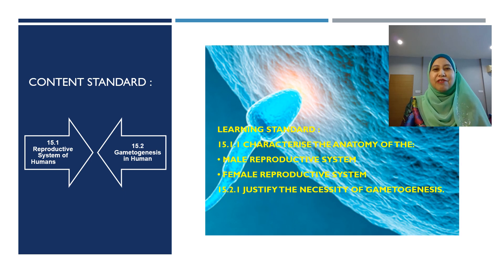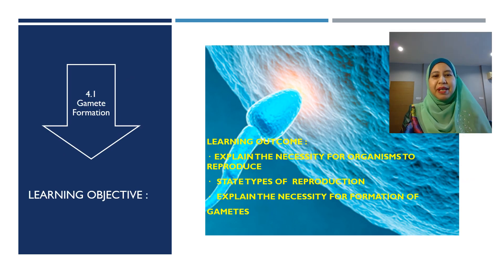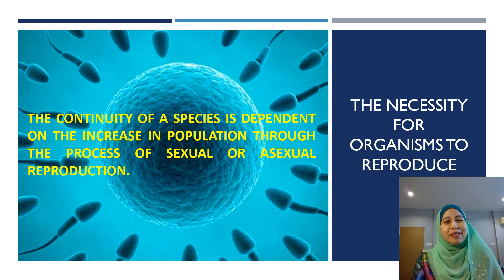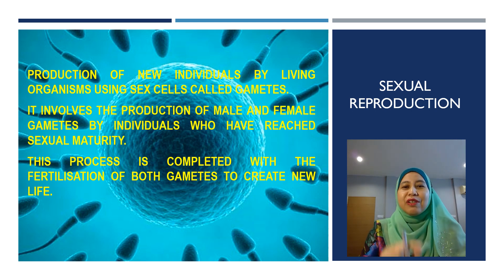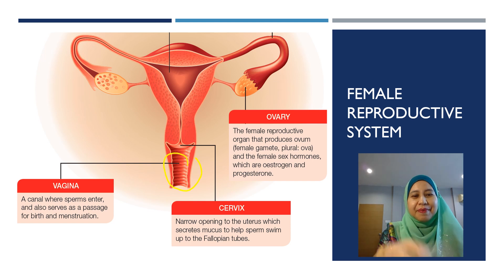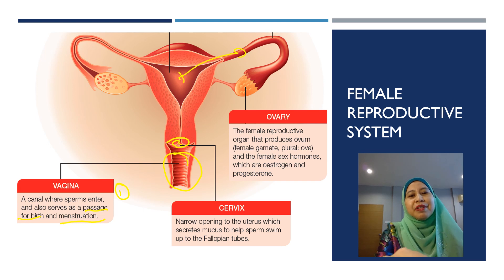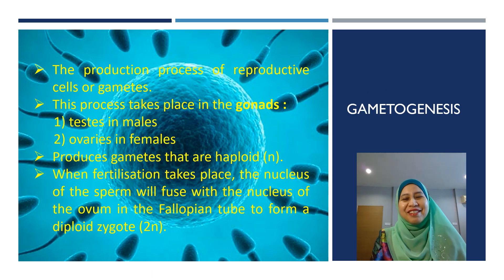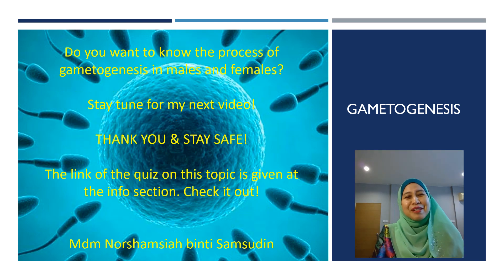Reproductive System of Humans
Chapter 15 : Reproduction, Development and Growth in Humans and Animals  (Form 4 KSSM)
Chapter 4 : Reproduction and Growth (Form 5 KBSM)
Content Standard :
15.1 Reproductive System of Humans
15.2 Gametogenesis in Human
Learning Standard :
15.1.1 Characterise the anatomy of the:
15.2.1 Justify the necessity of gametogenesis